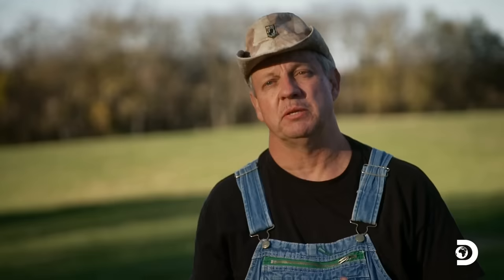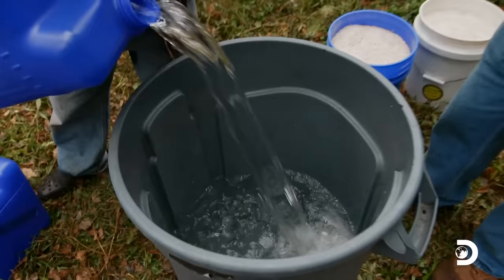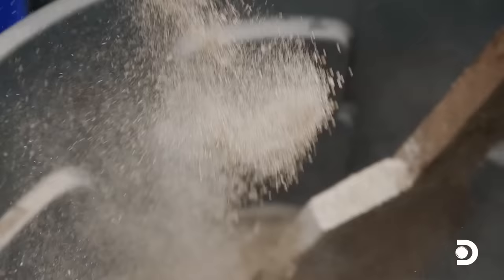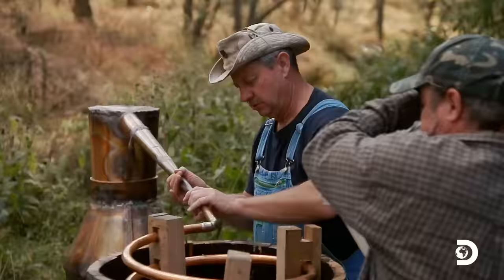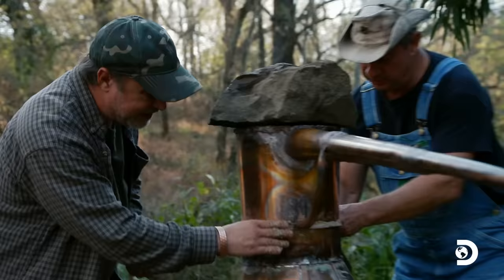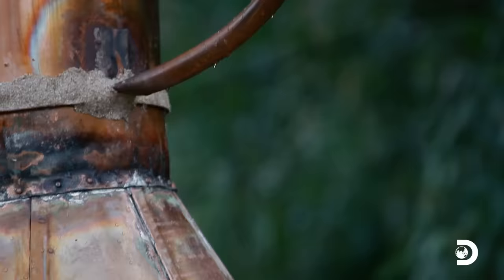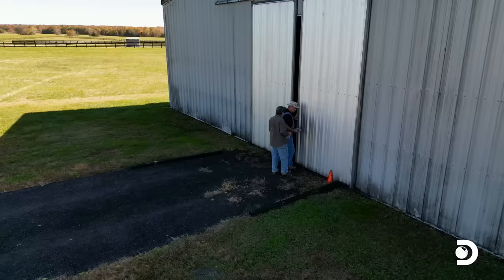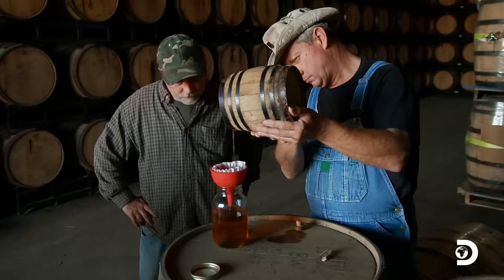Tim Makes Sour Mash Whiskey From the 1800s | Moonshiners | Discovery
Get ready to take a trip back in time with Tim as he showcases his extraordinary craftsmanship in the world of distillation to revive the ancient art of creating 1800s Sour Mash Whiskey

About Moonshiners:
Every spring, a fearless group of men and women venture deep into the woods of Appalachia, defying the law, rivals and nature itself to keep the centuries-old tradition of craft whiskey alive.